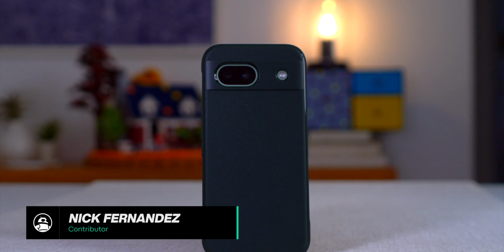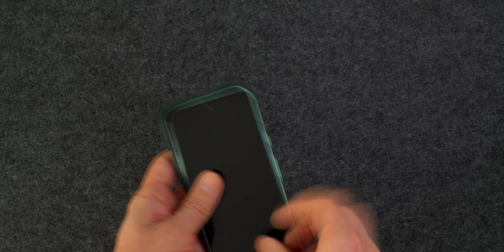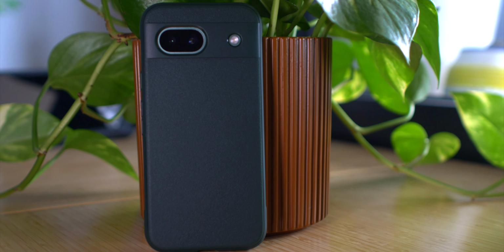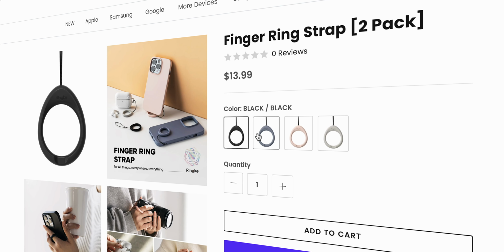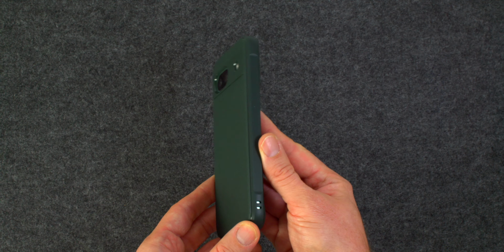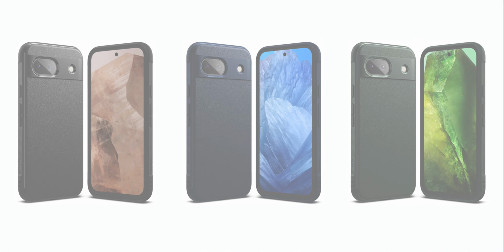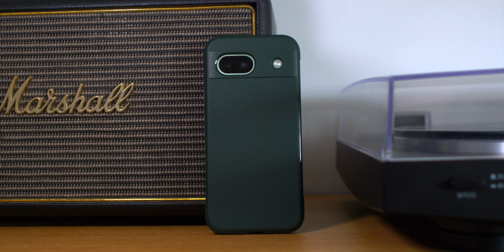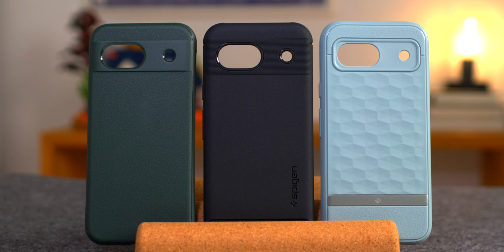Ringke Onyx for Pixel 8a REVIEW | Simple design, excellent GRIP!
In this video, we have a look at the Ringke Onyx case for the Google Pixel 8a. It's a simple TPU case, but it nails the basics in a way that few others can match.

0:00 Intro
0:14 Unboxing
0:26 Design
1:15 Drop protection
1:31 Colors
1:50 Price and verdict
2:02 Alternatives